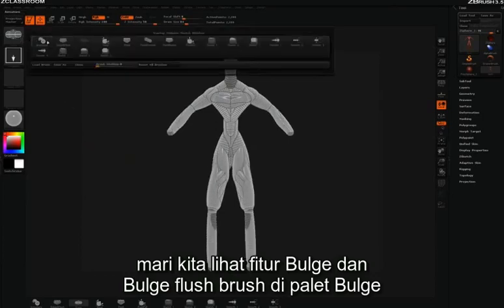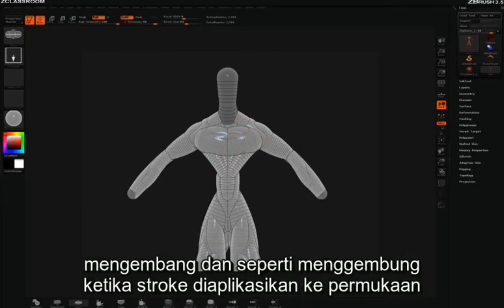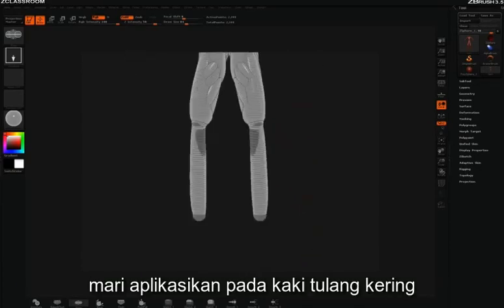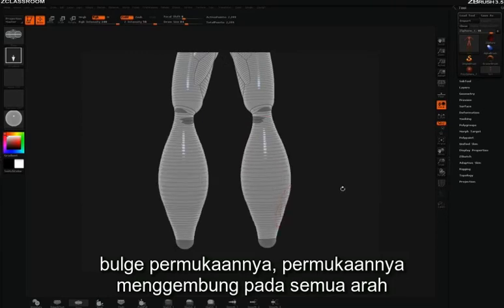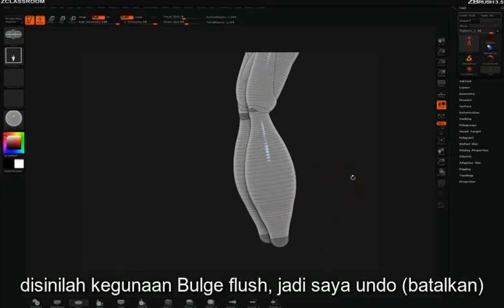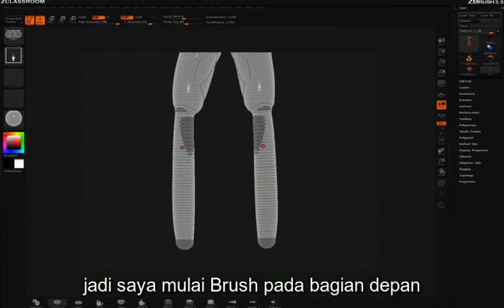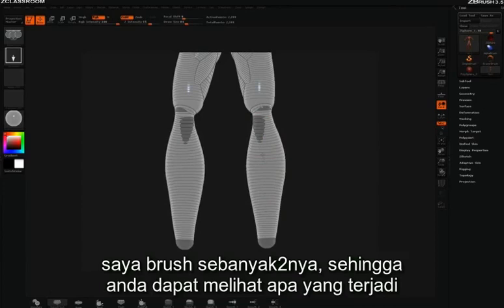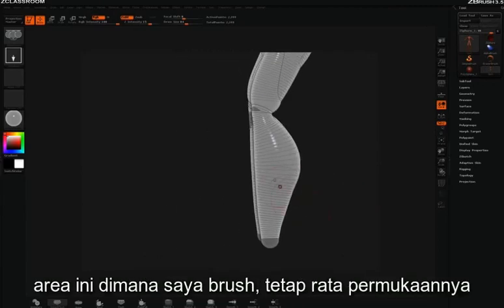08 bulge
Zsphere Bulge Brush
ZBrush tutorial Zclassroom subtitle indonesia

Diterjemahkan oleh Herocus - @ - ZBrush Reseller Indonesia